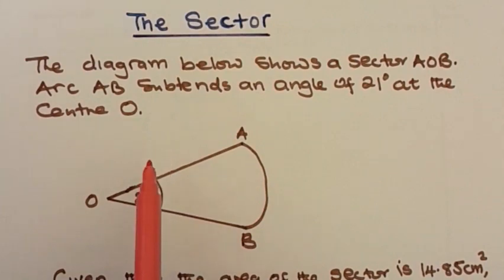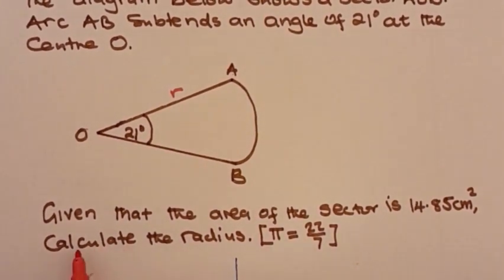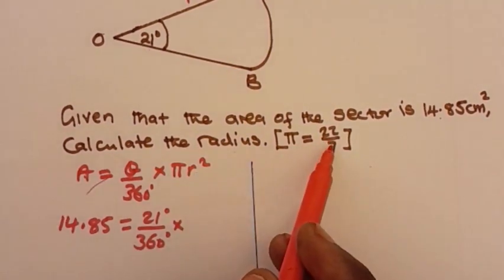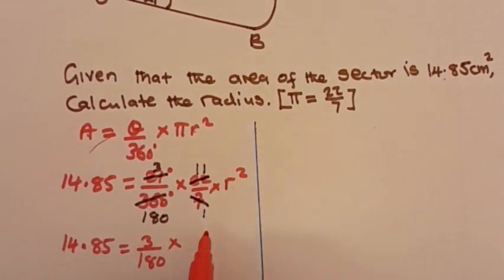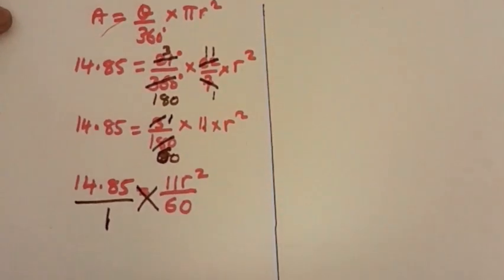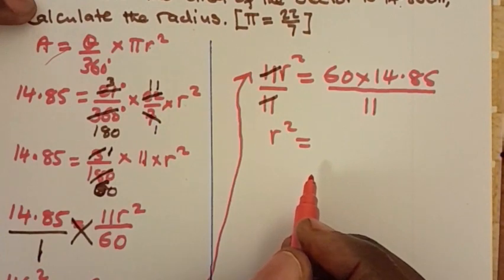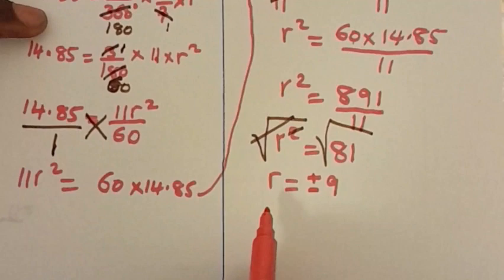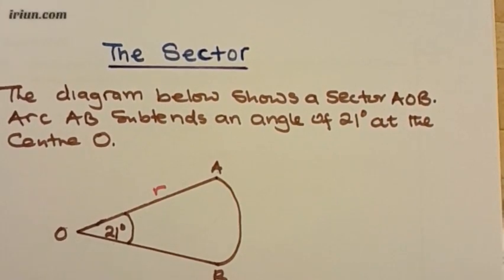How to find the radius of a sector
Mathematics Problems Solved, a GCSE, IGCSE and A - Level Mathematics Academy.
Mathematics Problems Solved.